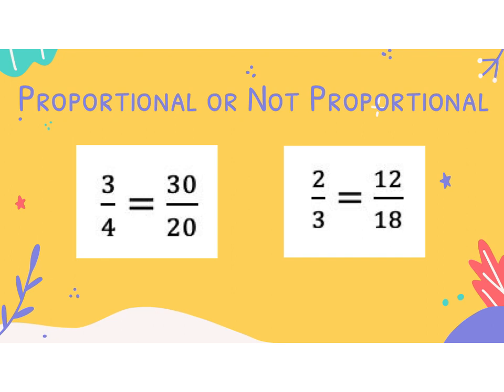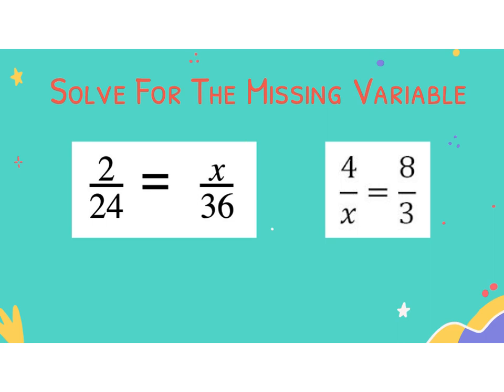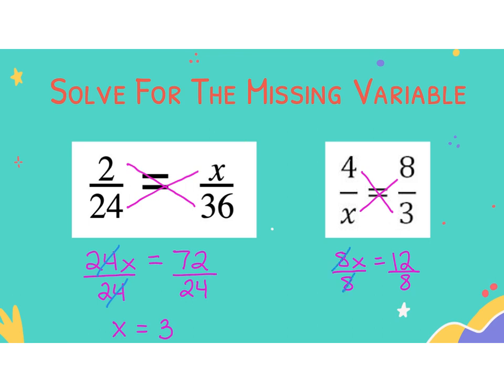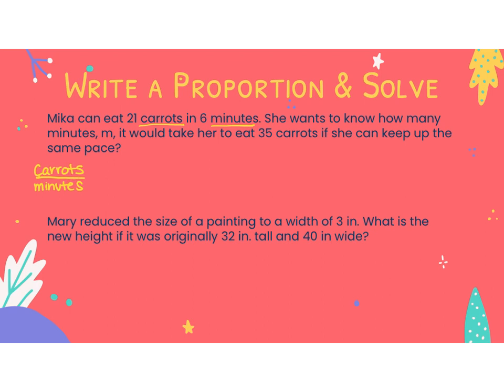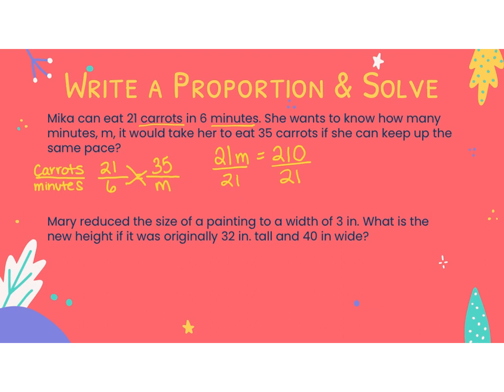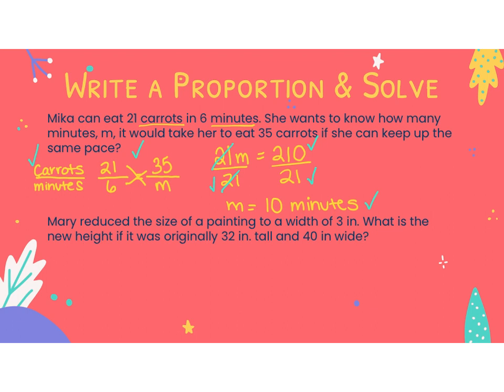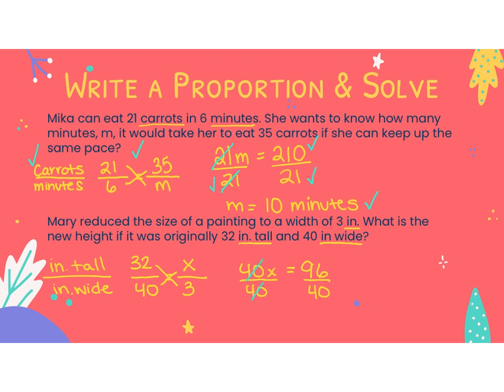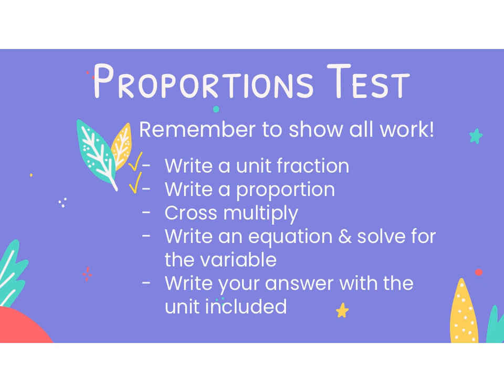2.11.2021 Proportions Test Video Review